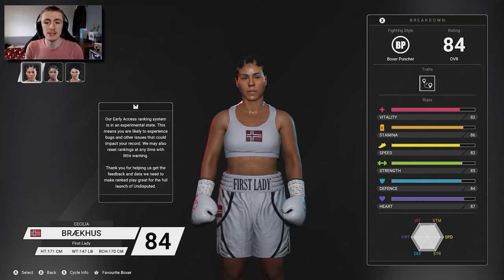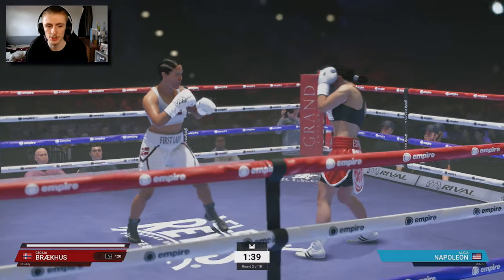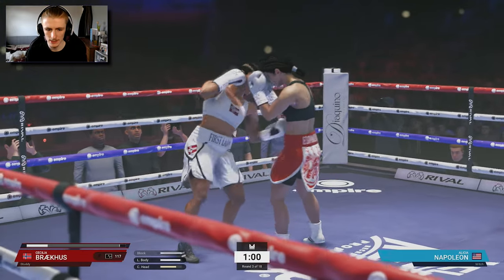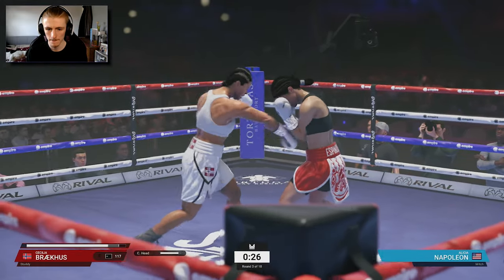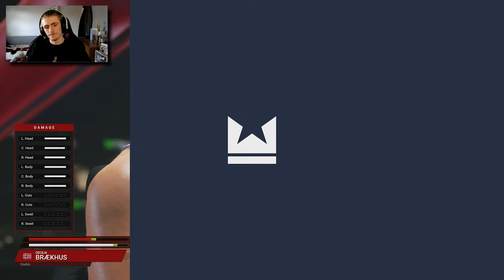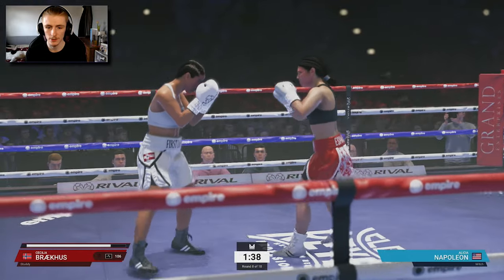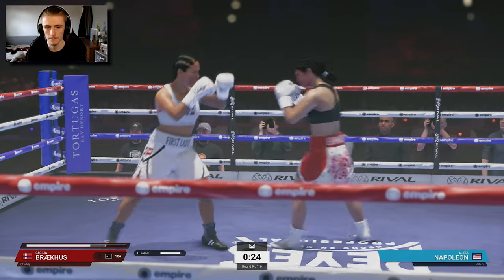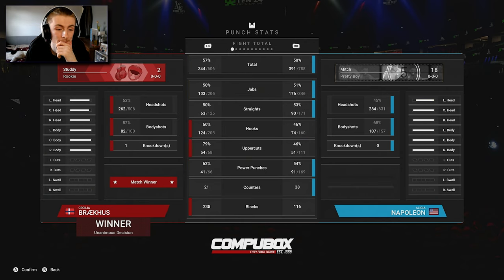INSANLEY Close fight result changed by HUGE Knockdown?!?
Thanks to SCI for giving me Undisputed & allowing me to play it early!!

hi :)